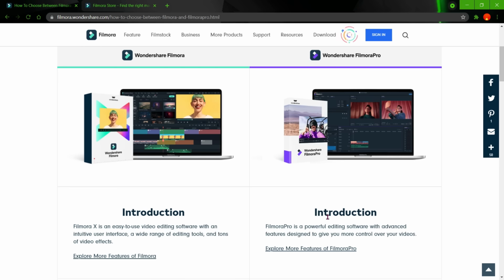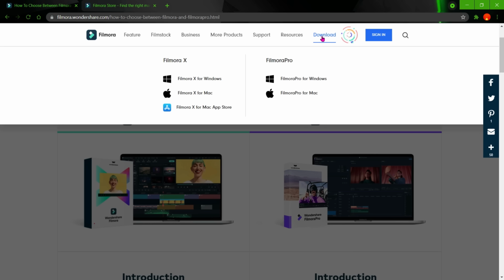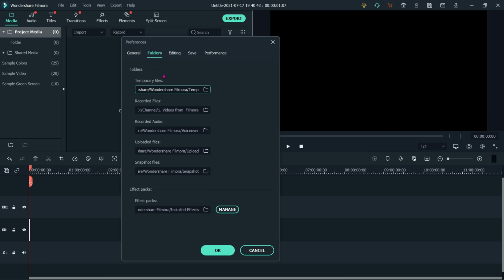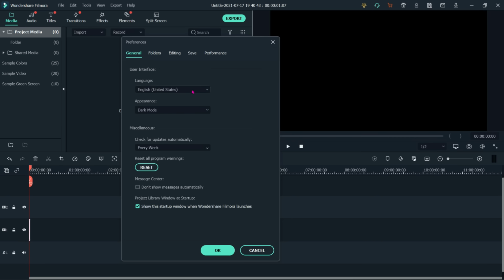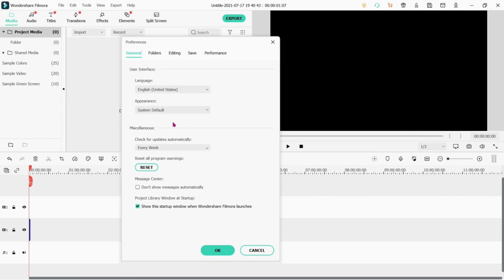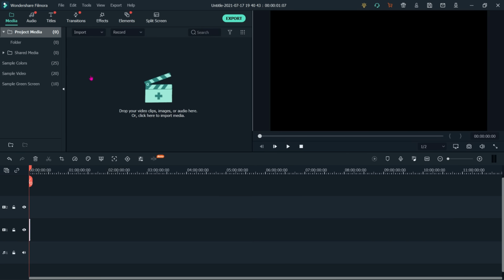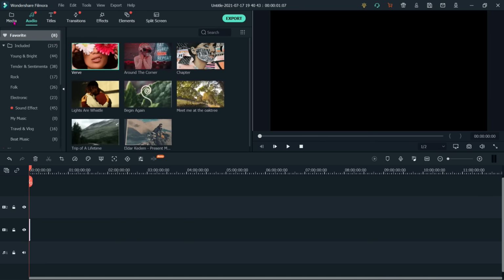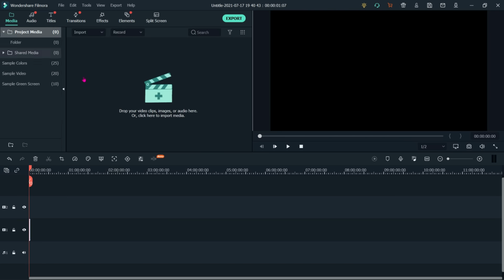Introduction to Filmora - How to Download, Install, Versions of Wondershare Filmora Tutorials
Wondershare Filmora Introduction Tutorials - Learn How to Download, Install, Versions Pricing, Interface, Tools, Screen Layout.
Chapters:
00:00:00 Start
00:00:00 Versions
00:00:00 Explained Download and installation 3. Pricing
00:00:00 Interface
00:00:00 Tools & Screen Layout

Buy Accessories for Youtube Video Creation:
"Fifine T669 Condenser USB Microphone Kit

"DIGITEK® (DTR 550LW) (170 CM) Tripod For DSLR, Camera

"Humble Universal Tripod Mount Adapter Clip with Adjustable Clamp for Mobile Phone